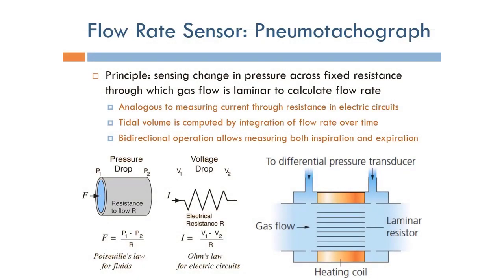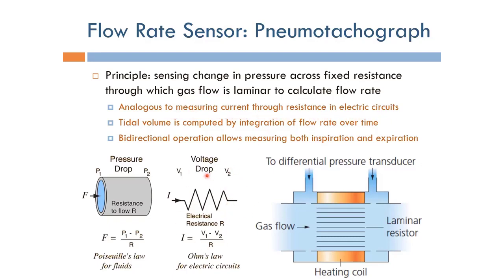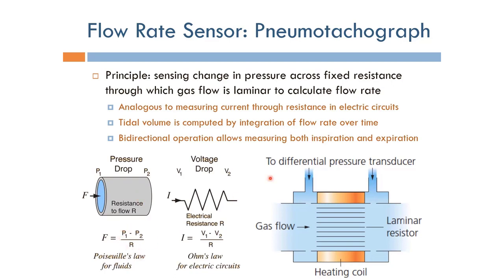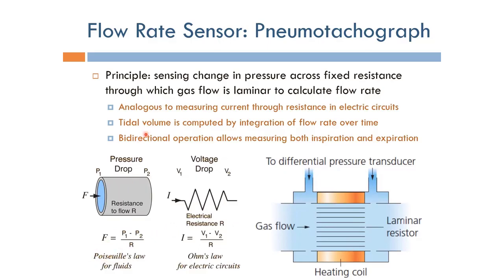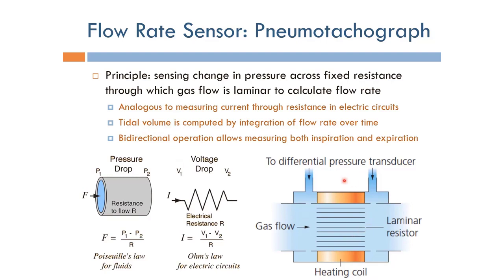Anesthesia Pneumotachograph Flow Rate Sensor English Narration